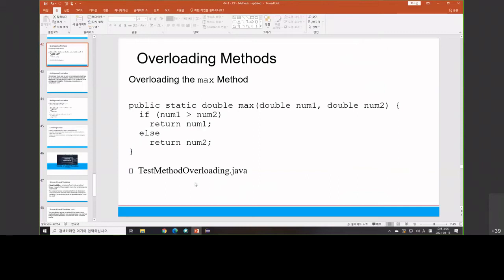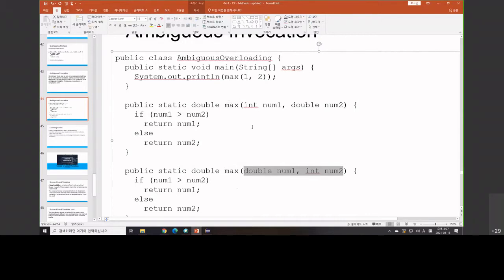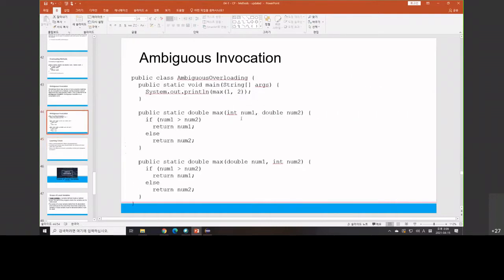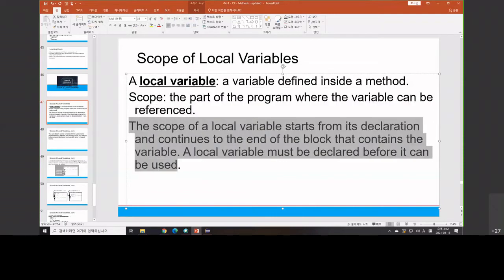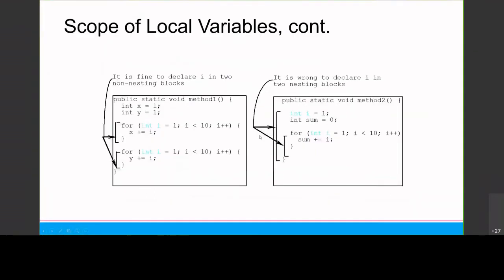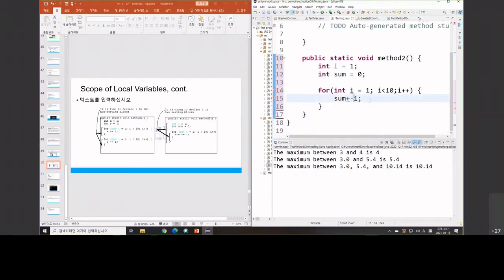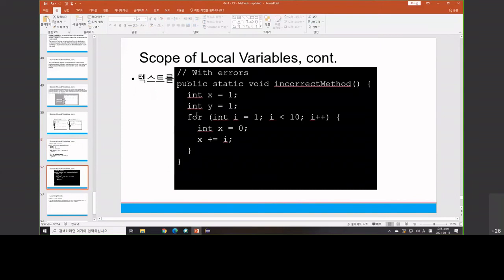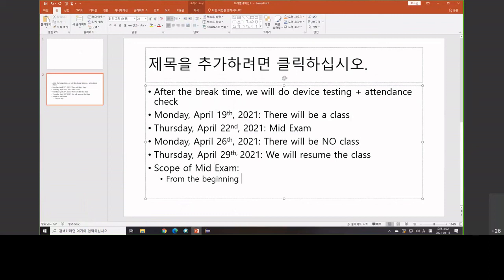[2021_04_15][Week 07] - CP - 02 - Methods